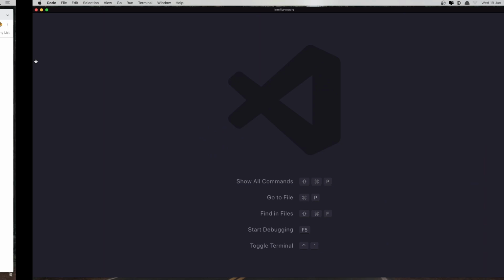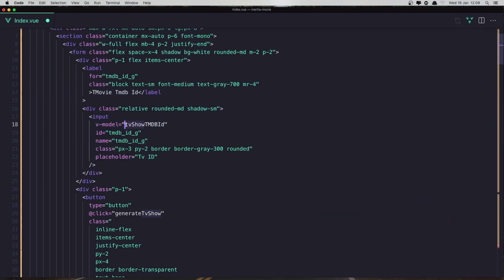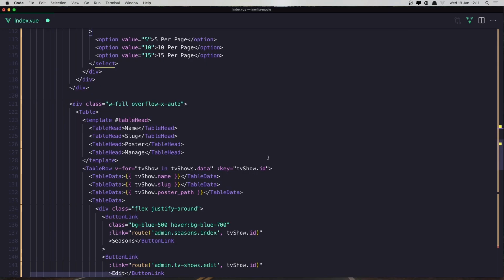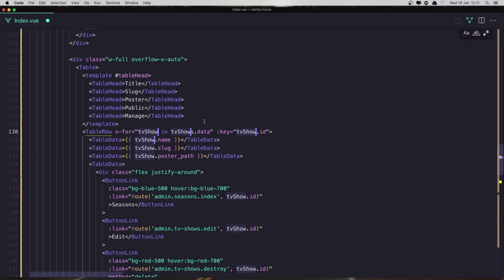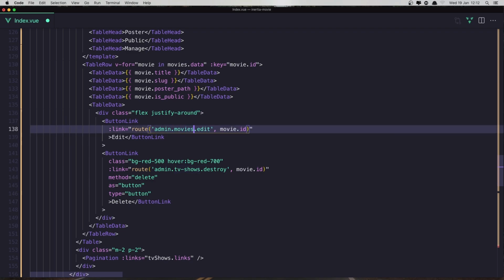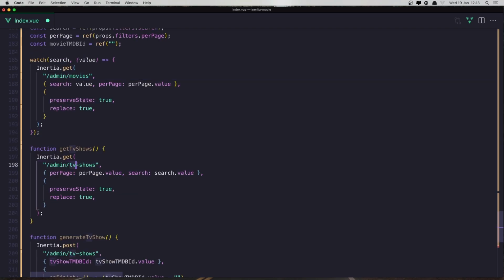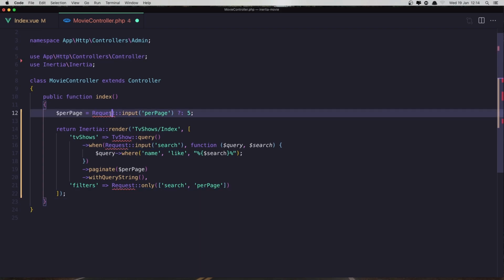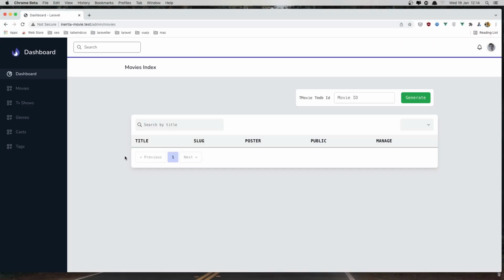#29 Laravel Inertia Vue Movie App | Movie Index Page | Laravel 8 Tutorial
In this video, we are going to create a movie index page.
Laravel Attach